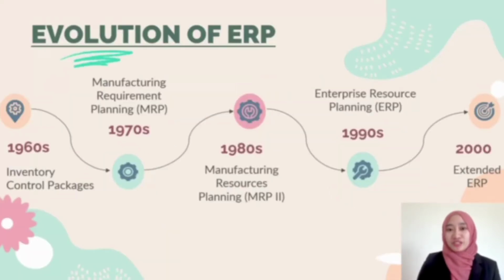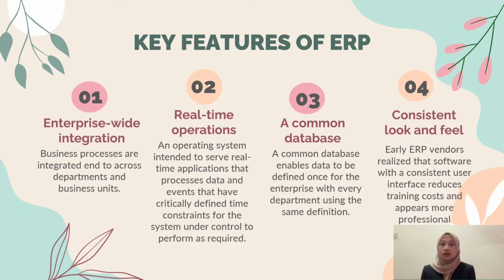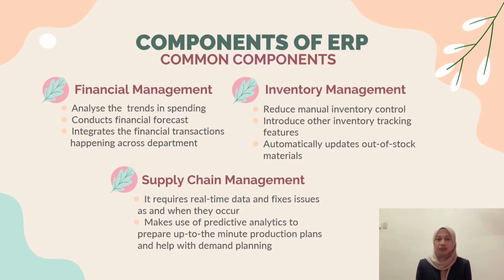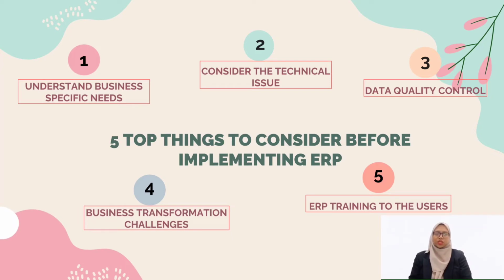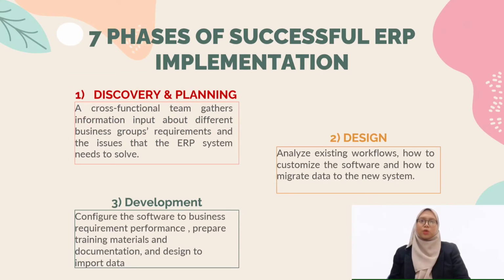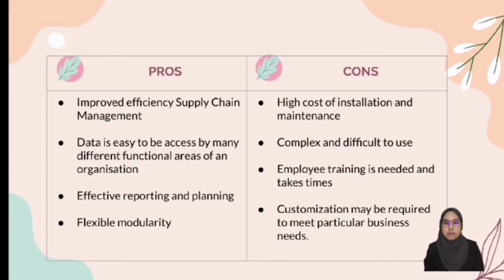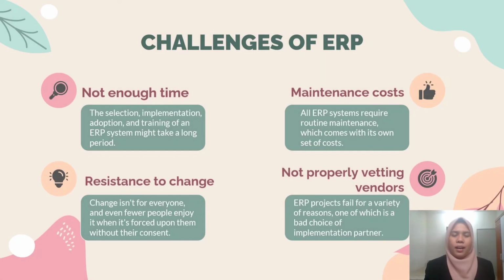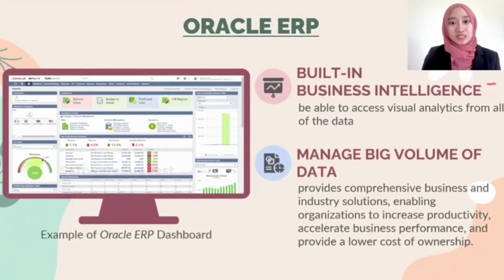MAF651 MAC2206E SEMINAR 1-GROUP 4 ENTERPRISE RESOURCE PLANNING (ERP)